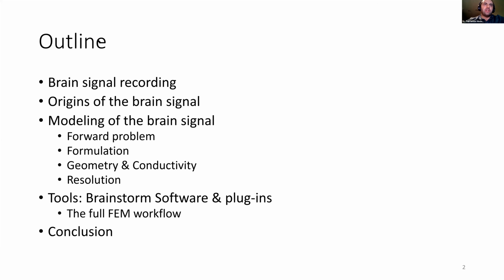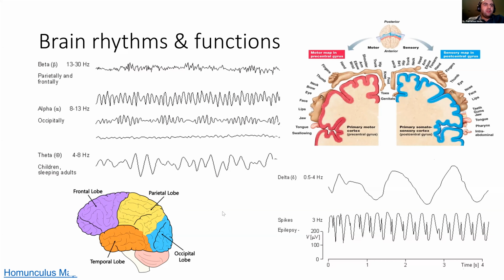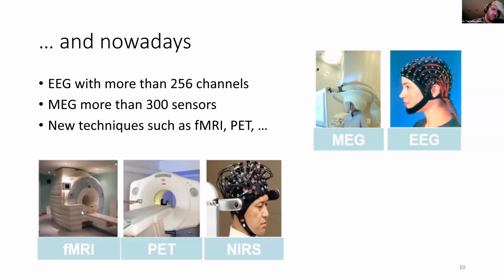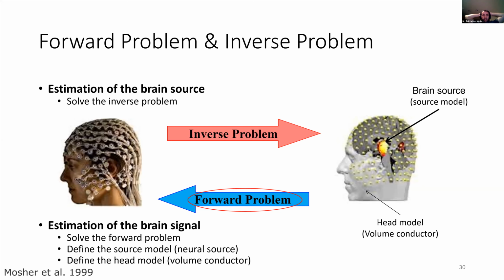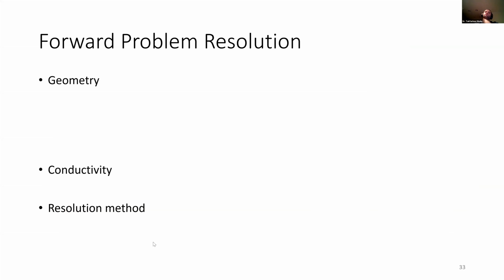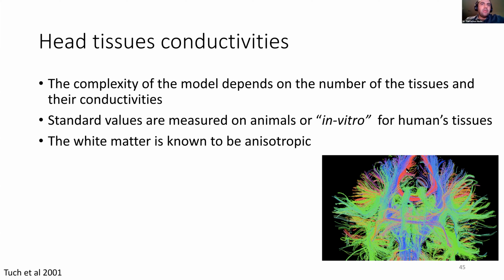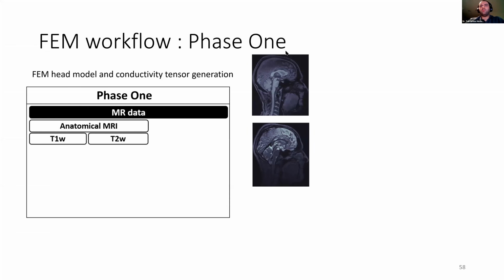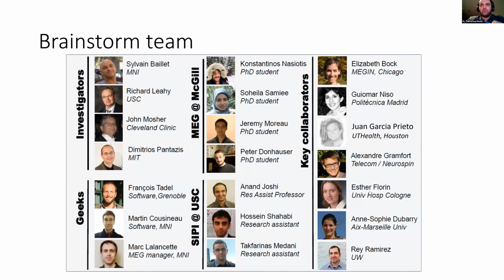Dr. Takfarinas Medani / Origins of the brain signals: theory, modeling, and tools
Dr. Takfarinas Medani - University of Southern California, USA

Talk Topic: Origins of the brain signals: theory, modeling, and tools.